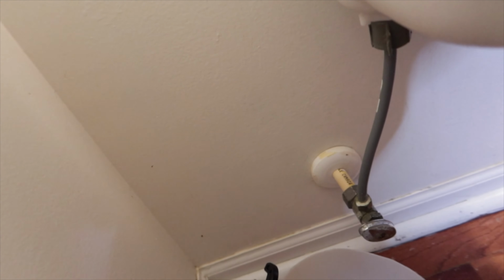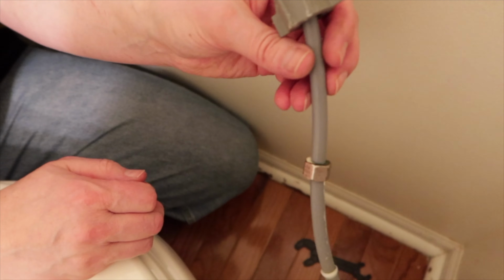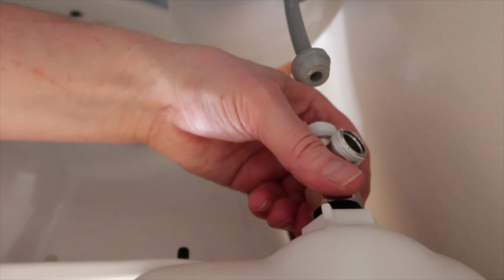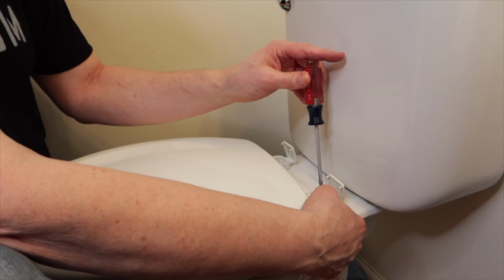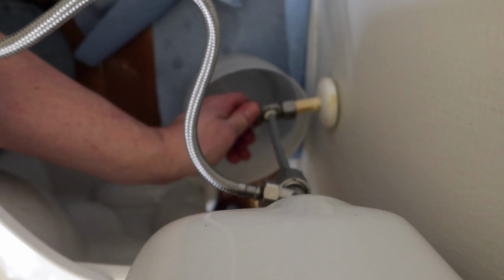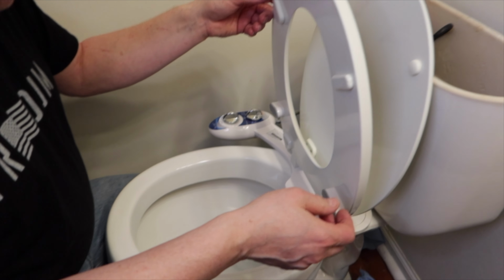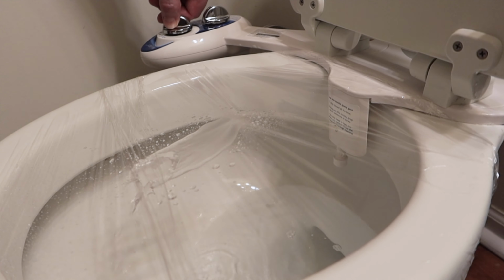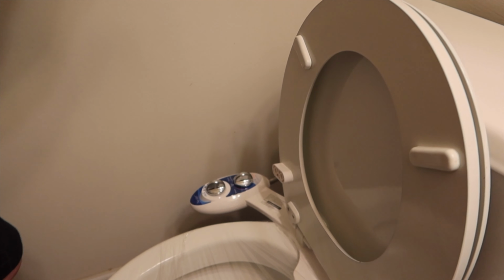Luxe Bidet Neo 185 Unboxing and Installation Non-Electric Bidet Toilet Attachment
Sharing this Luxe bidet Neo 185 Unboxing and installation.

LUXE Bidet Neo 185 (Elite) Non-Electric Bidet Toilet Attachment w/ Self-cleaning Dual Nozzle and Easy Water Pressure Adjustment for Sanitary and Feminine Wash (Blue and White) 13.5 x 7 x 3 inches

LUXE Bidet 4 piece Universal Toilet Seat Bumper Kit

you may try this 👇
LUXE Bidet NEO 180 - Self Cleaning Dual Nozzle - Fresh Water Non-Electric Mechanical Bidet Toilet Attachment

Luxe Bidet Store

Time stamp:
00:02 Unboxing Luxe Bidet Neo 185 color blue
00:13. Items included
00:28 Installation (shut off water supply)
00:42 Disconnecting supply line
00:22 putting Teflon tape
03:00 Installing Valve T-Adapter and water supply
04:09 Removing toilet seat
04:38 Position the bidet
04:45 reattaching toilet seat
05:17  connecting bidet hose
06:18 Turning on water supply
06:35 attaching bidet  toilet seat add on bumper
07:21 Demonstration on how bidet works
08:03 testing the bidet
09:39 first try!
10:31 Thank you for watching and consider subscribing

Gear used:
Canon G7x

Where I edit:
imovie